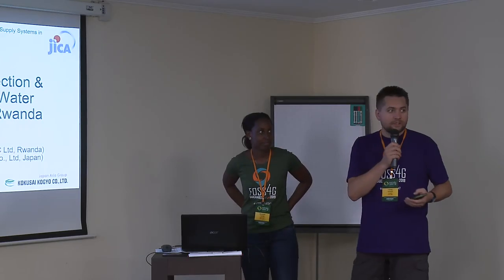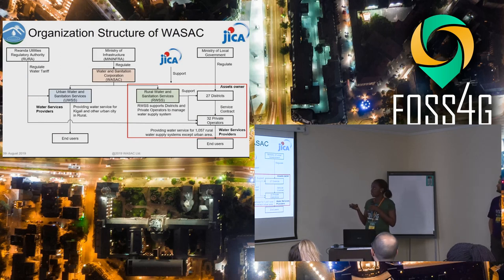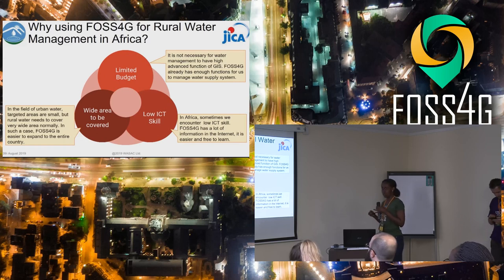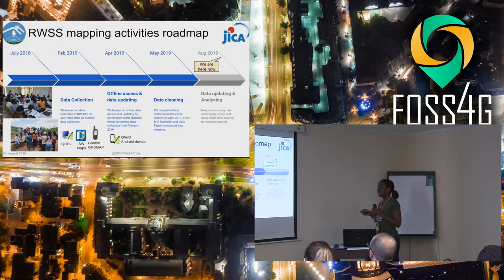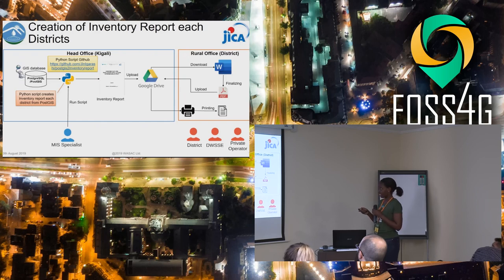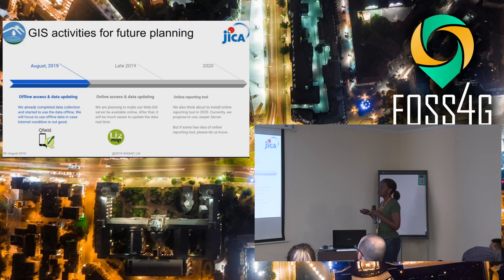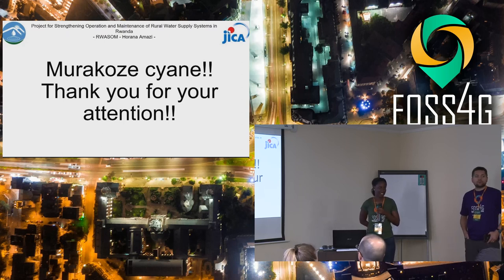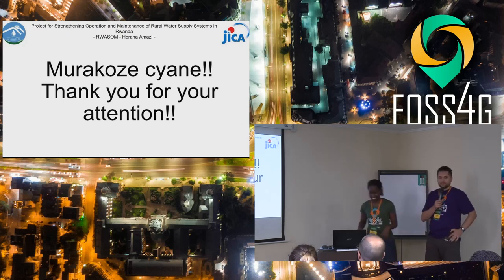2019 - Case Study of Data Collection & Data Sharing for Rural Water Supply Management in Rwanda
Water and Sanitation Corporation (hereinafter, called WASAC)  and Japan International Cooperation Agency (hereinafter, called JICA) are coducting the project for strengthening operation and maintenance of Rural Water Supply Systems in Rwanda (hereinafter, called RWASOM) since 2015. RWASOM mainly supports 4 model districts - Rwamagana, Kayonza, Ngoma and Kirehe at the Eastern Province in Rwanda. The project conducts developments of manual and capacity building of WASAC, Districts and Private Operators.

Currently, most of countries focus SDGs to achieve 100% water access by 2030. Because of that, it is very necessary to collect and analyse the GIS inventory data for water supply management, especially planning and improvement of operation and maintenance.

Now WASAC has started to map all of water facilities data in rural area under support of RWASOM since July 2018. Then, we also started to use collected data by offline since Feb 2019.

We spent the minimum budget to conduct our mapping and data sharing without customizing FOSS4G so much. This our approaches might be very useful for other users in developing countries. So we would like to share our experience and approach of FOSS4G in Rwanda.

None

Larissa Dusabe Jin Igarashi